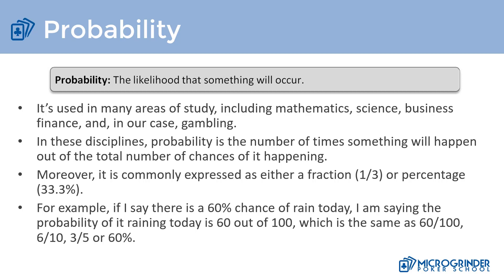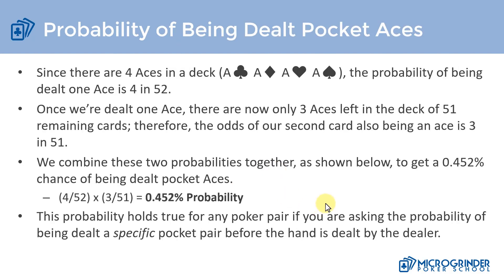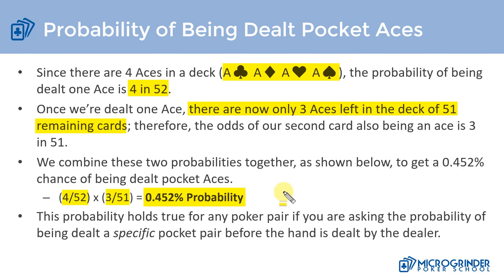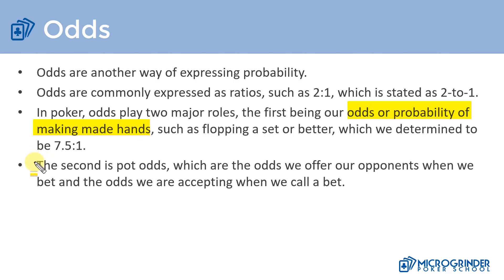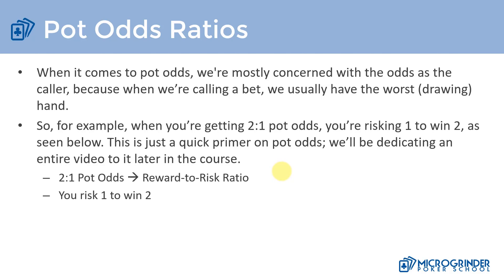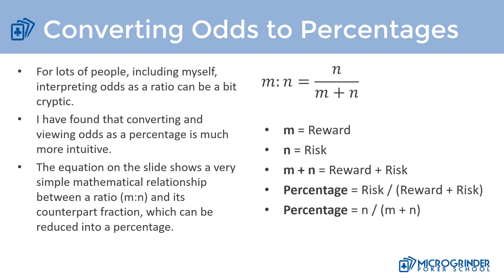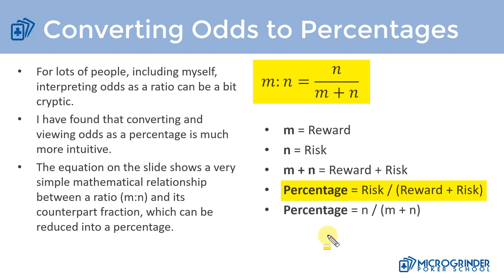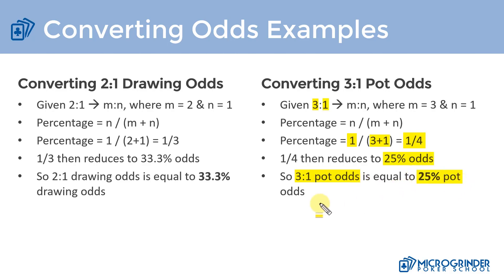Probability and Odds | Essential Poker Math Course Preview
In today’s Essential Poker Math course preview video, we discuss probability and odds.